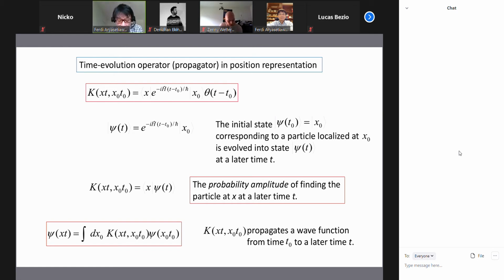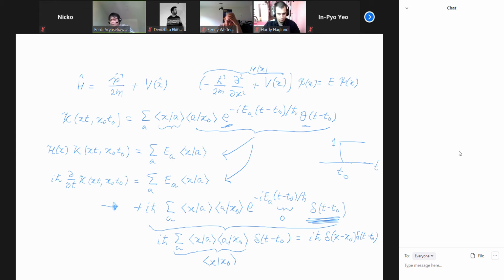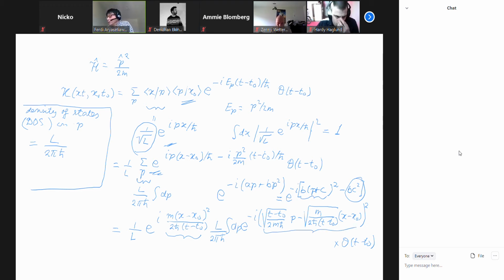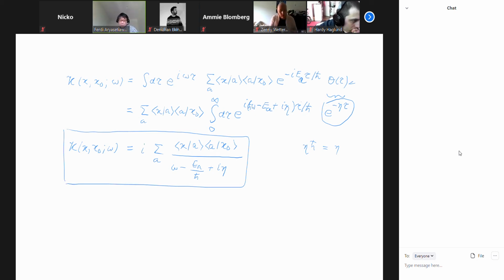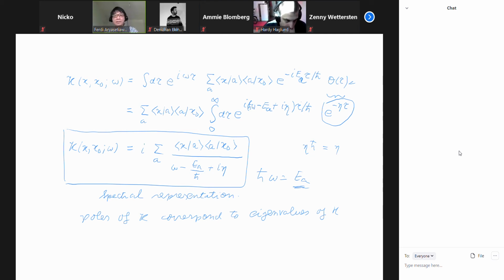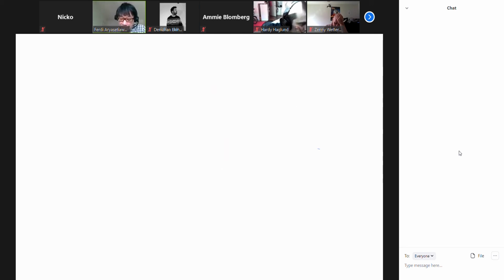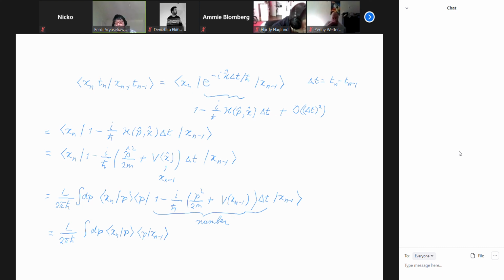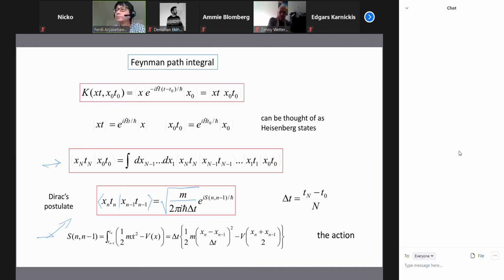Quantum dynamics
Propagators and Feynman path integrals